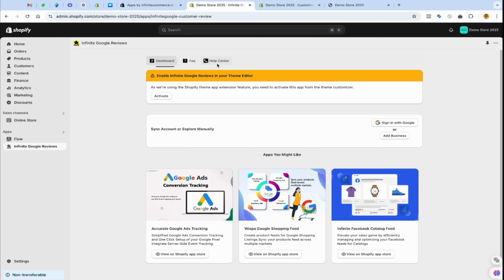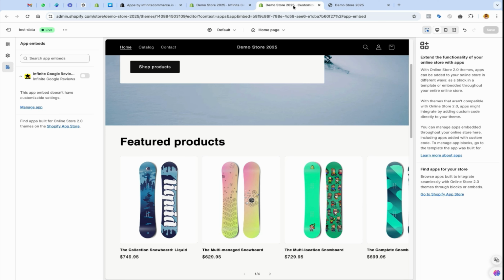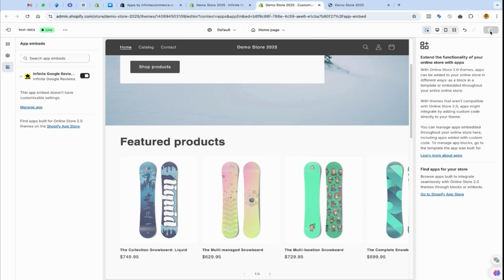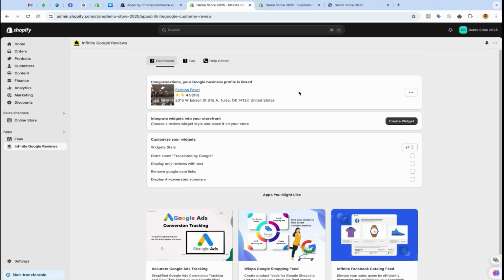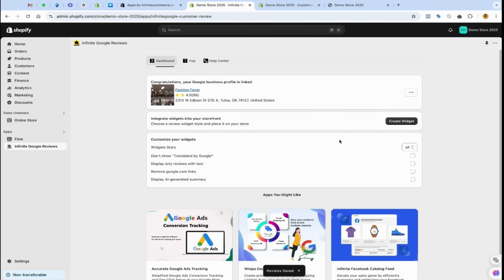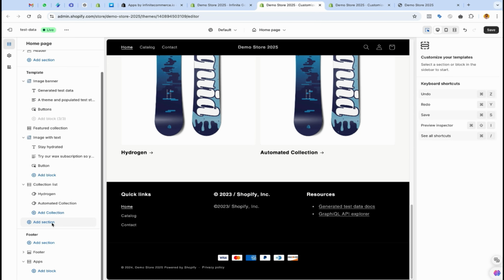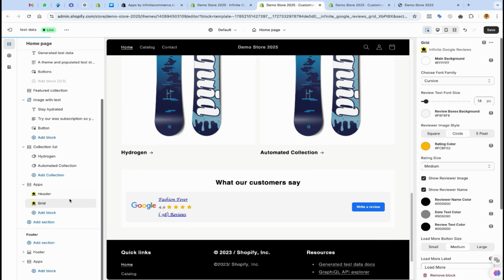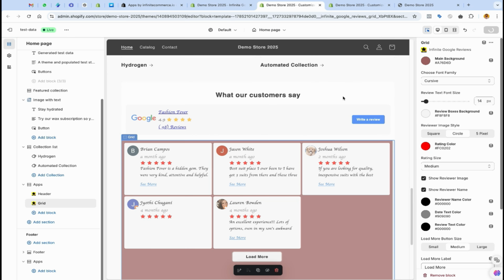Step-by-Step Guide to Manual Google Review Integration on Shopify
Hi All,

In this video we’ll learn how to add Google Reviews in your Shopify store.

Understand the importance of Google Reviews for your online store and how they can impact your Shopify sales.

Install the Infinite Google Review App:
We’ll guide you through the installation process to easily add the Infinite Google Review app to your Shopify store.

Access App Settings:
Learn how to navigate to the app dashboard and access settings crucial for integrating Google Reviews.

Connect Your Google Account:
Step-by-step instructions on linking your Google account, allowing the app to fetch your reviews effortlessly.

Customize Review Display Options:
Discover how to tailor the review display to match your store’s aesthetic and improve user experience.

Manually Add Reviews (If Needed):
If some reviews are missing, we’ll show you how to input them to ensure you showcase all customer feedback manually.

Preview and Test:
Learn how to preview the integrated reviews on your store, ensuring everything looks perfect before publishing.

Publish and Promote:
Tips on effectively promoting your store with the new Google Reviews feature to attract more customers.

Conclusion:
Recap the benefits of integrating Google Reviews and encourage viewers to use the Infinite Google Review app for a hassle-free experience.